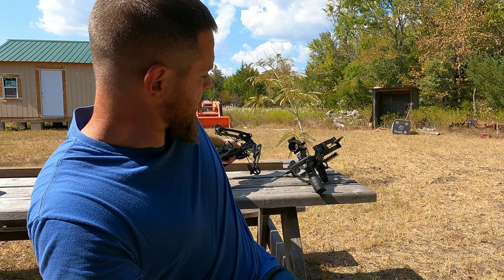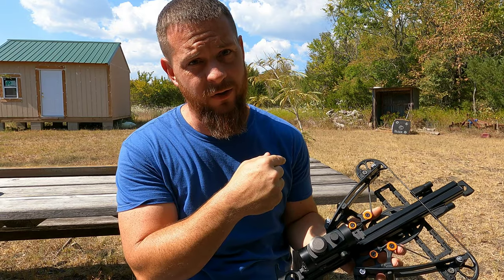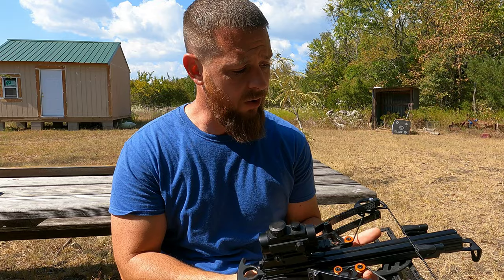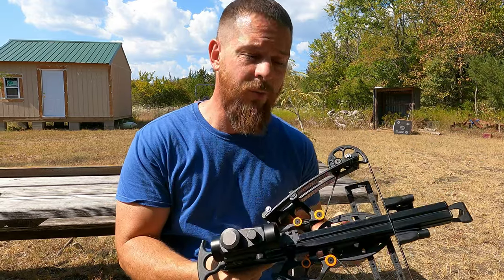What's the difference....Mini Striker vs Ballista Bat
I'm getting around a little slower than I'm used to, so I decided to answer a couple of the questions I get most often. William Tell Archery does sponsor some of my videos, but this isn't one of them. this one's on me, just giving ya what I think after using these little bows for a year or so.

Mini Striker
Mini Striker RD
Feeder Motor
80lb pistol crossbow
Reel kit
Line guide